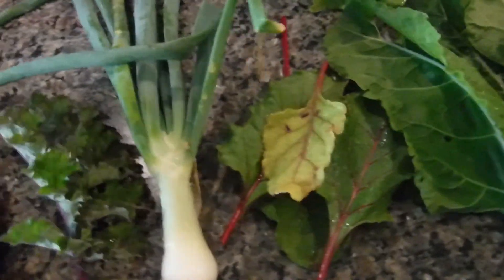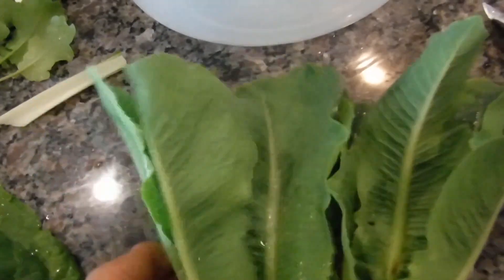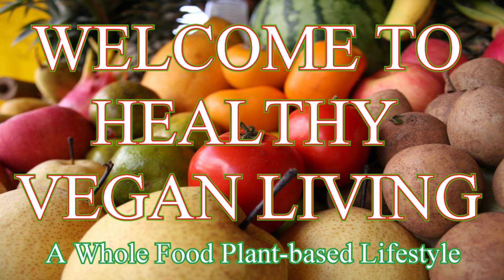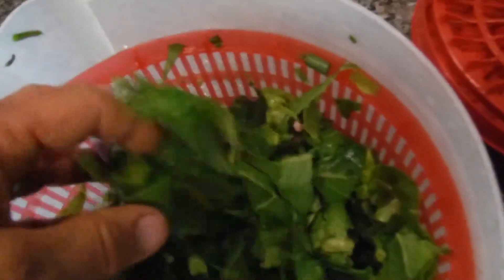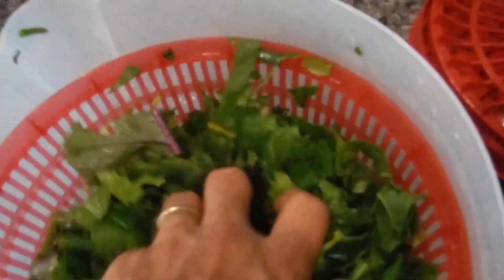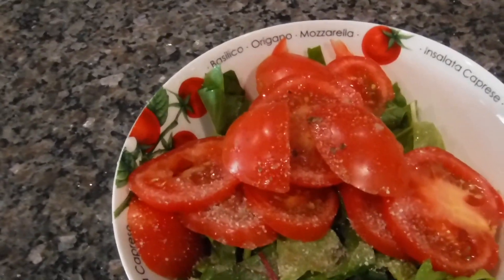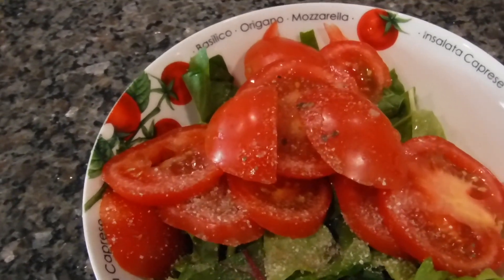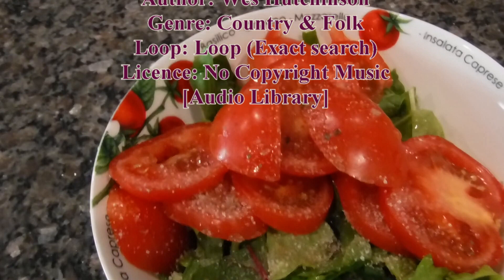GARDEN SALAD FROM MY GARDEN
This video shows that almost all the ingredients for this salad came from my raised bed garden.

EQUIPMENT:
♦ Tripod: ZOMEI 55" SLR Camera Tripod
♦ Lights: Daylight
♦ Production Laptop: Lenovo IdeaPad Y700
♦ Video Editor: Pinnacle Studio 23 Ultimate 2020
♦ Music Loop:
Title: Coupe
Artist: The Grand Affair
Genre: Hip Hop & Rap
Mood: Inspirational